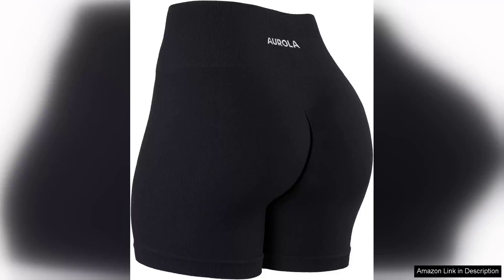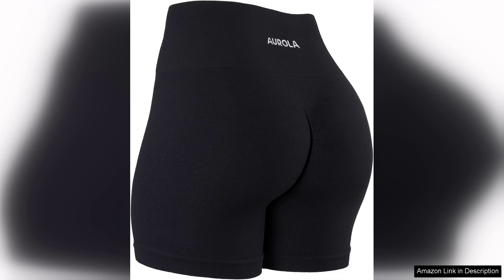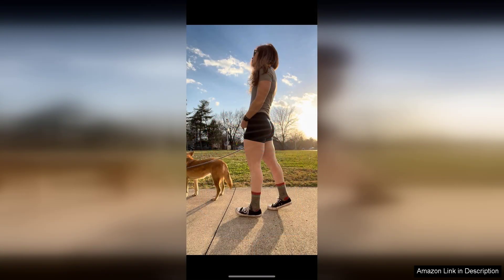AUROLA Power Workout Shorts for Women Tummy Control Squat Proof Ribbed Thick Review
I recently purchased the AUROLA Power Workout Shorts for Women, and I am thoroughly impressed with their performance and design. From the moment I slipped them on, I could feel the quality of the fabric. The thick, ribbed material provides not only a flattering fit but also incredible tummy control that enhances my confidence during workouts.

One of the standout features of these shorts is the squat-proof capability. I often find myself worried about transparency when performing squats or lunges, but these shorts held up beautifully, ensuring I could focus on my form rather than what’s showing. The moderate length is perfect for both intense gym sessions and casual outings, making them versatile enough for various occasions.

The waistband is another highlight—it's high-rise and snug without being restrictive. It stays in place, allowing me to move freely without constantly adjusting. I appreciate that they come in a variety of colors, so I can mix and match with my workout tops.

Comfort is key during exercise, and these shorts deliver. They are incredibly soft against the skin, and I didn’t experience any chafing during my runs. The moisture-wicking properties keep me dry, even during the sweatiest workouts, which is a major plus.

While I have a few other workout shorts in my collection, AUROLA has quickly become a favorite. They combine style, comfort, and functionality seamlessly. Whether you’re hitting the gym, going for a run, or just lounging at home, these shorts are an excellent choice.

Overall, I highly recommend the AUROLA Power Workout Shorts. They provide the support and durability needed for serious workouts while maintaining a chic look. If you’re in search of quality activewear that checks all the boxes, look no further!